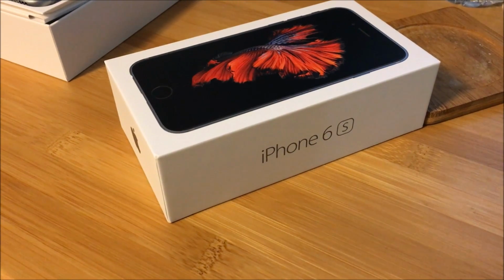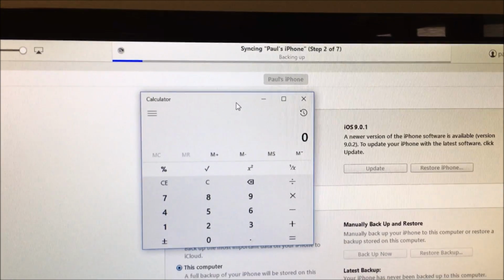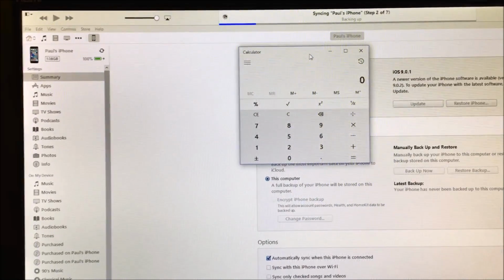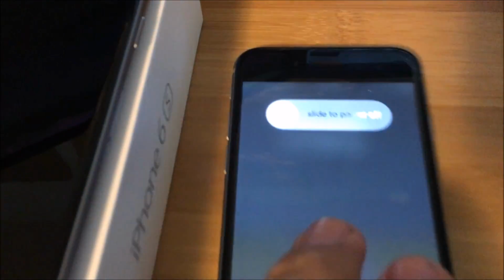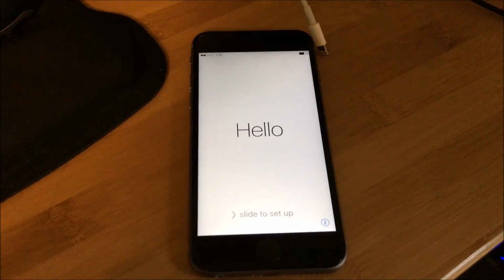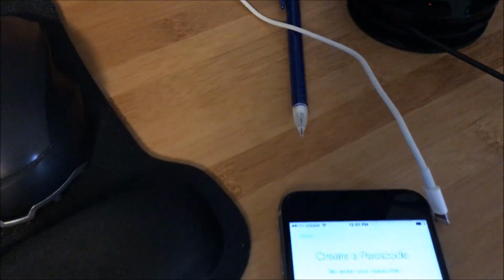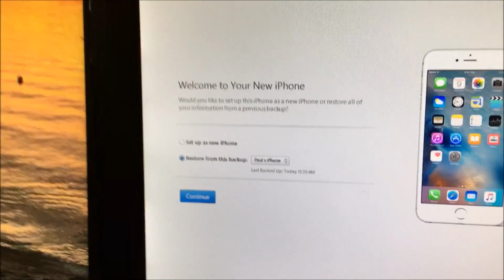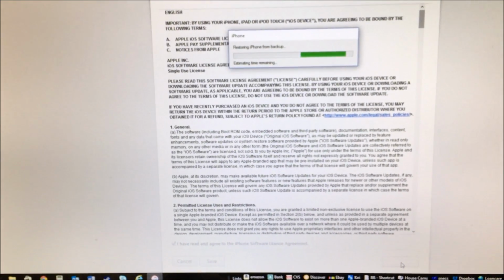Update from Iphone 6 to iphone 6s Guide | Transfer Sim | Transfer data from Iphone 6 to iphone 6s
So i just got the New Iphone 6s, OH YEA! But now i need to move over all my CRAP, AKA music, apps and email. But i did not see a really easy way to do this. So i made this nice Little Video Guide for you. I hope you like it!
Step 1.) Full Backup on your PC with latest Version of itunes.
Step 2.) Move Sim Cards with phones powered off.
Step 3.) Restore New Iphone with all your data.
Step 4.) Sync again for your music and verify everything moved over.